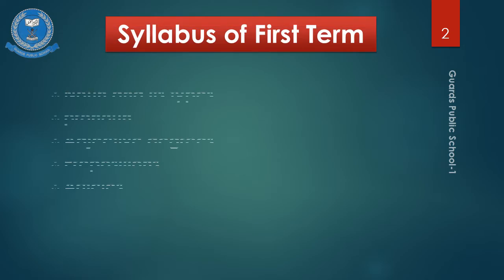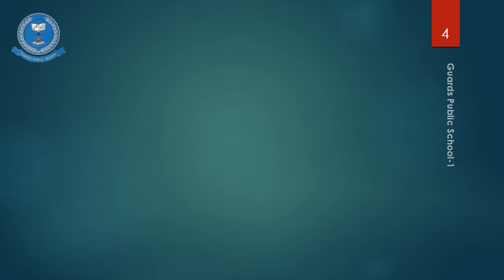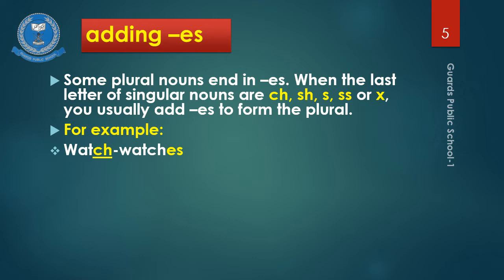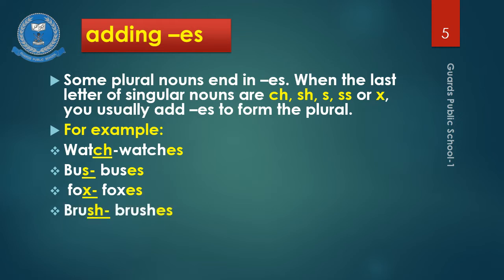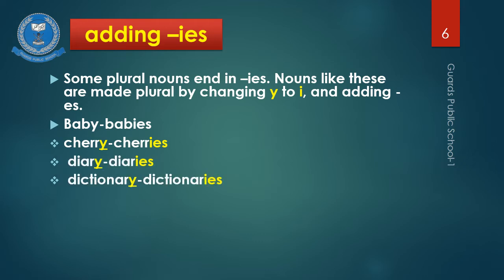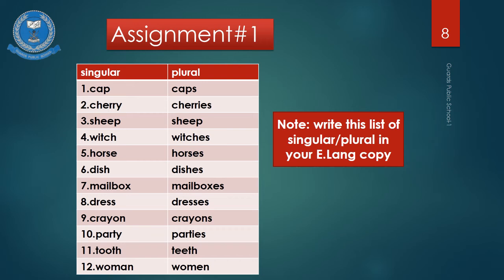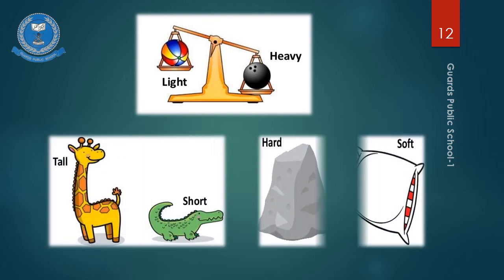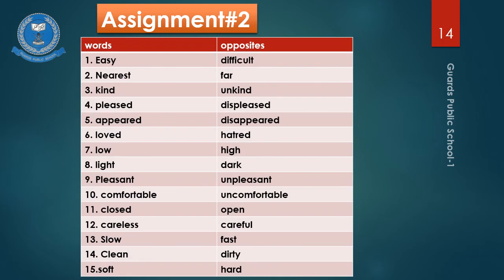Lecture # 6 English Lang - 4